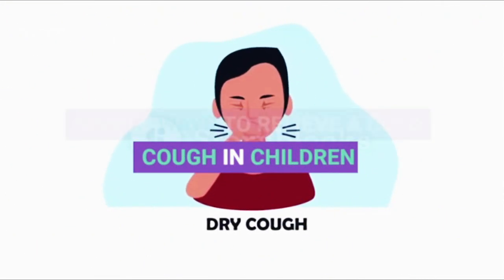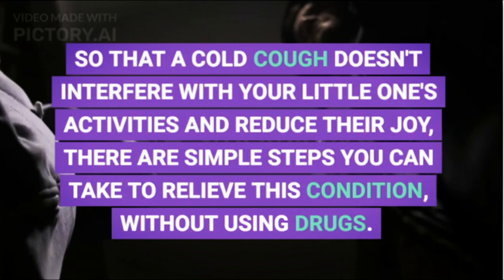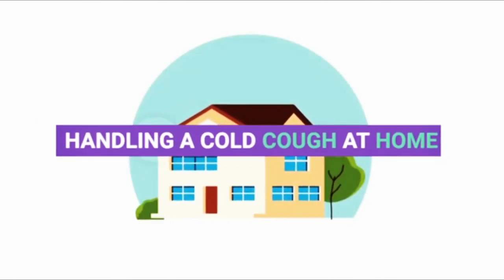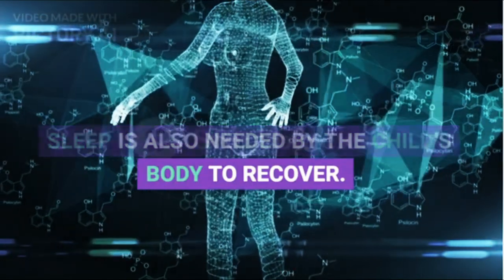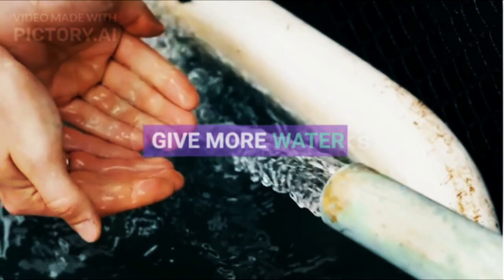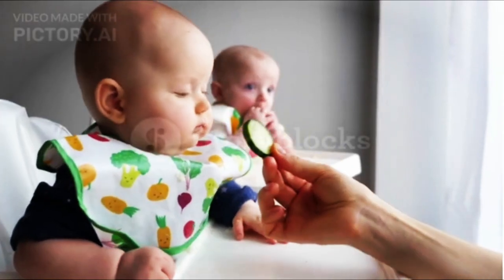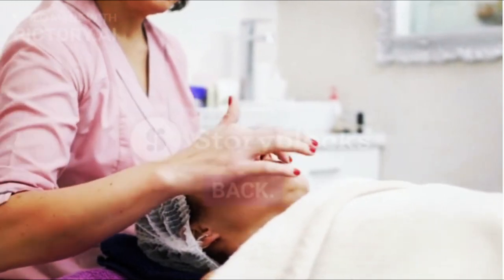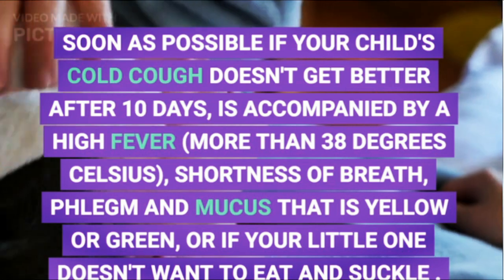Simple Ways to Relieve a Cold Cough in Children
Cold cough is a complaint that often befalls children. So that a cold cough doesn't interfere with your little one's activities and reduce their joy, there are simple steps you can take to relieve this condition, without using drugs.

XHIT Daily.
Tone It Up.
POPSUGAR Fitness.
DOYOUYOGA.com.